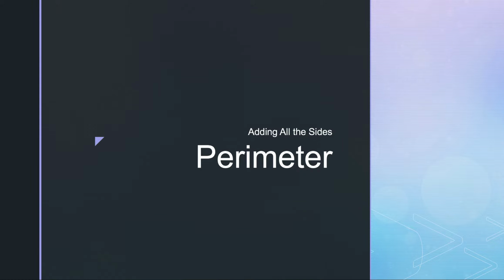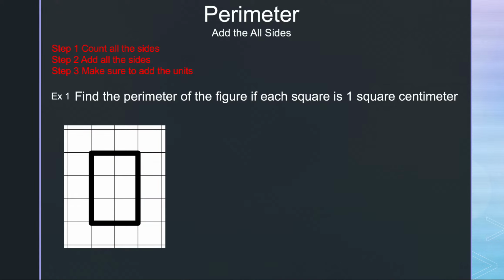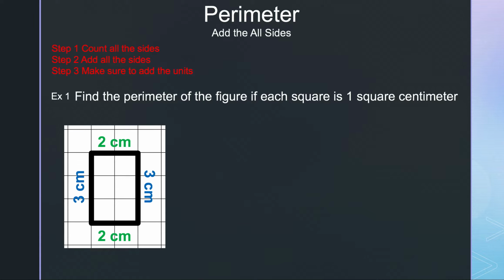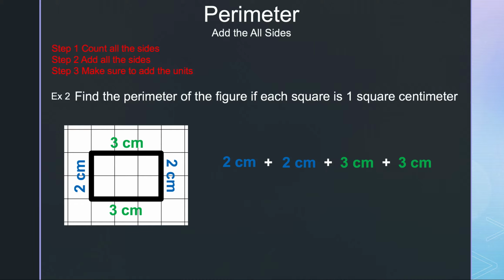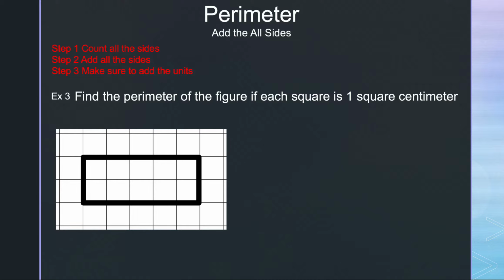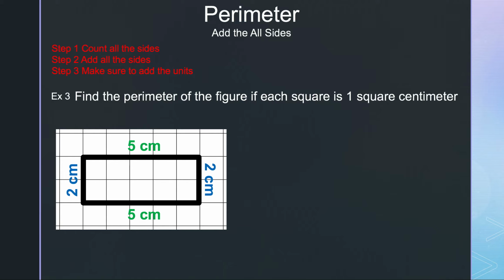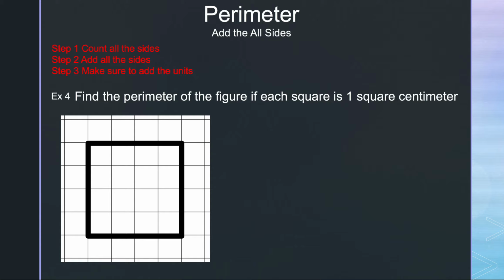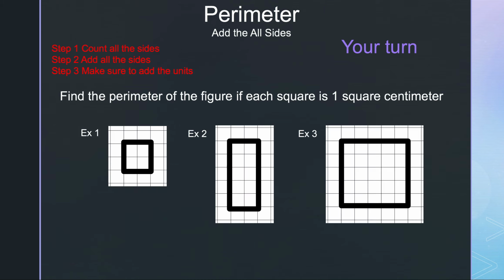Perimeter Counting and Adding All the Sides on a Grid - Math is the Way Corner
If you need a refresher on how to find the perimeter of quadrilaterals with a grid then this video is for you.

Start - 0:00
Example 1 - 0:22
Example 2 - 1:23
Example 3 - 2:11
Example 4 - 3:13
Your Turn - 3:57